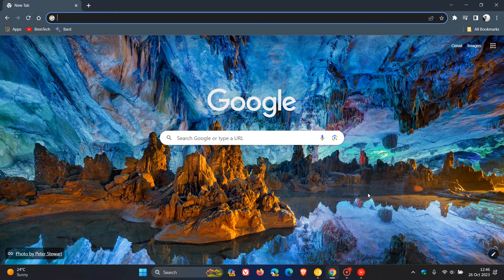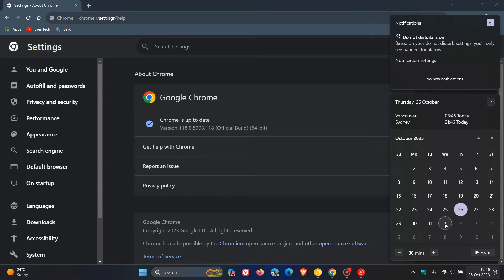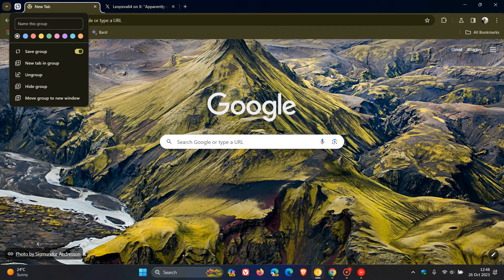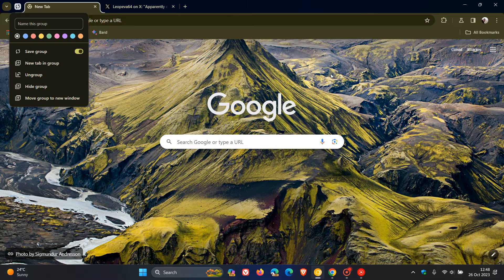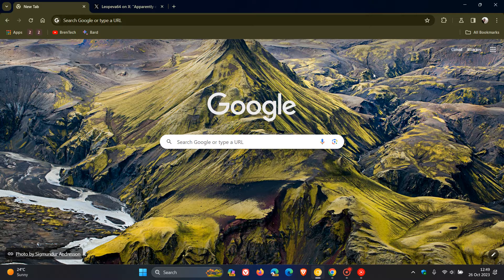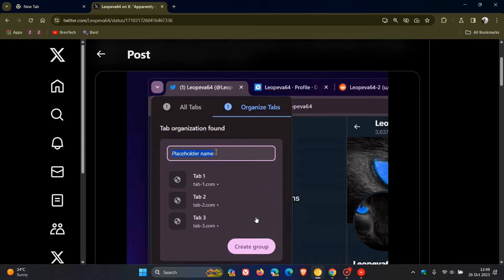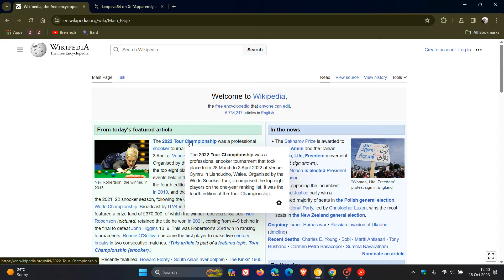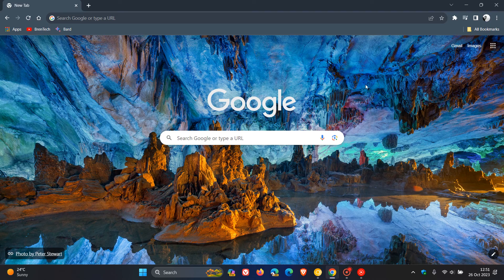Google releases Chrome 119 Early Stable - What to possibly expect next week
Chrome 119 early stable release is now available for a small percentage of users, with the majority of people getting the release next week starting October 31, 2023 at the normal scheduled date. Google have made this change to monitor the release before it rolls out to all users to address any issues while the impact is small.